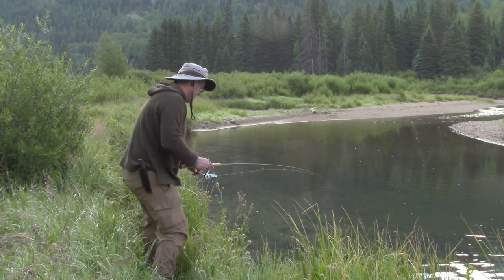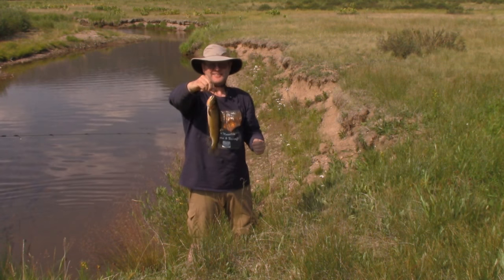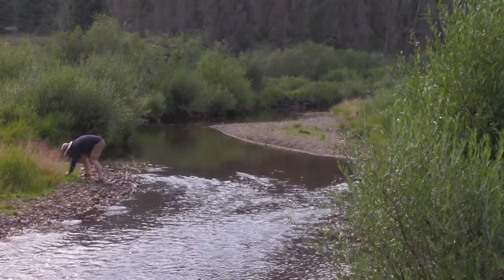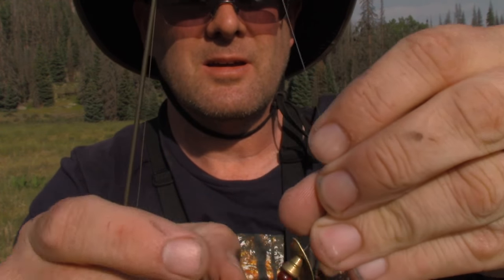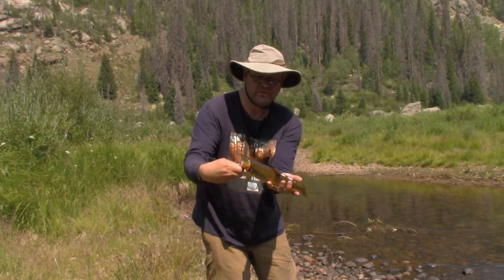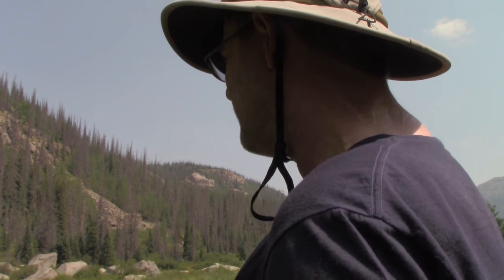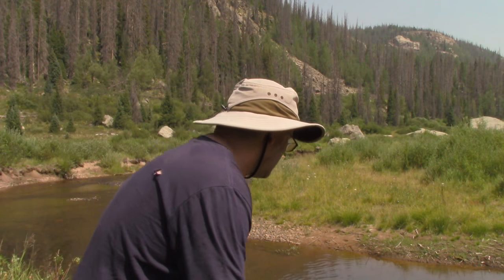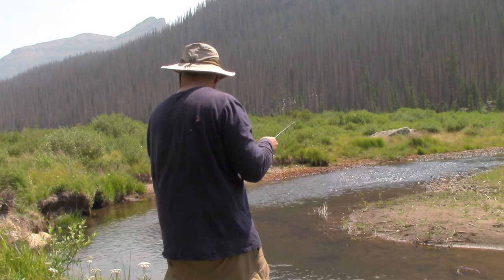Fishing the Weminuche Wilderness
Here is the fishing video that I promised everyone from my trip to the Weminuche Wilderness of Colorado in August of 2018.  We catch many large and small trout of three different species.  Enjoy watching, and have a good one!